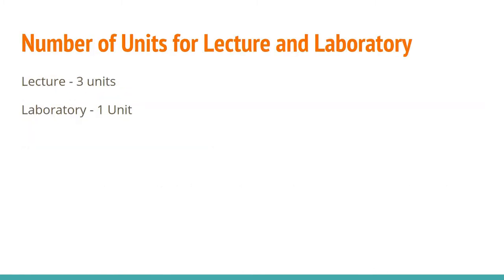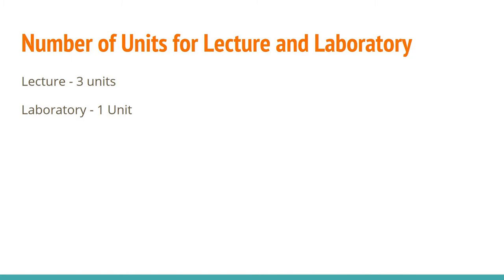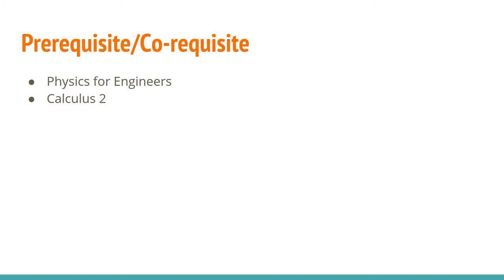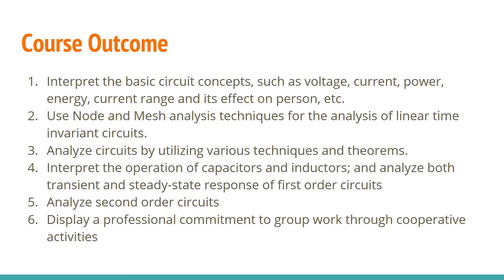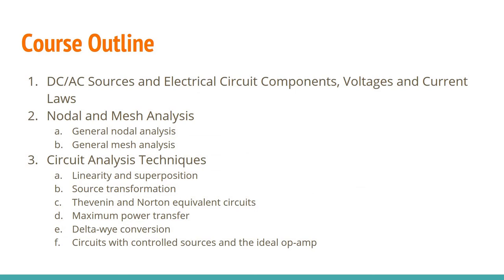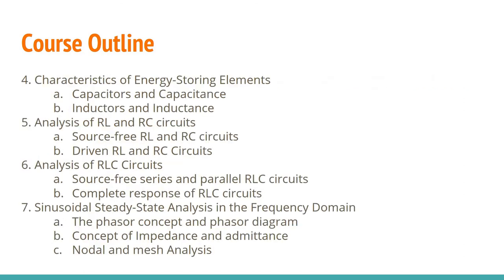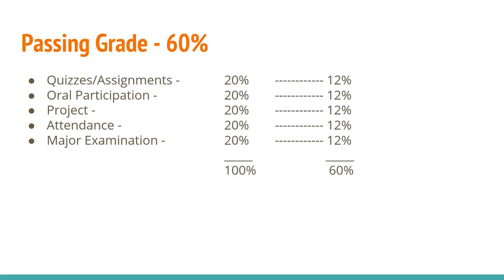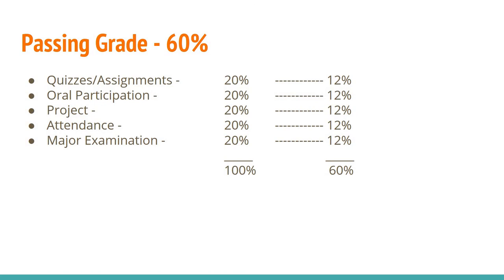Orientation in EET1 - Electrical Circuits 1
This is for the students in Electrical Engineering Technology of Agusan del Sur School of Arts and Trades.